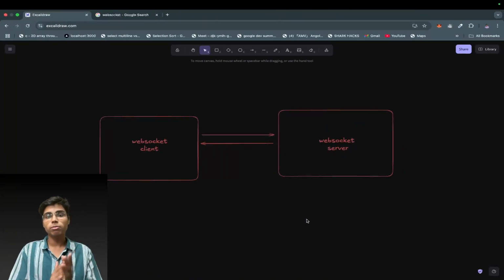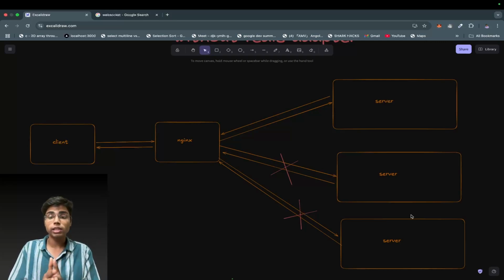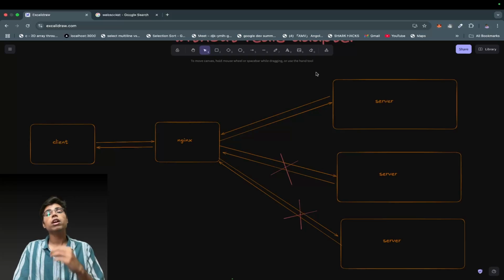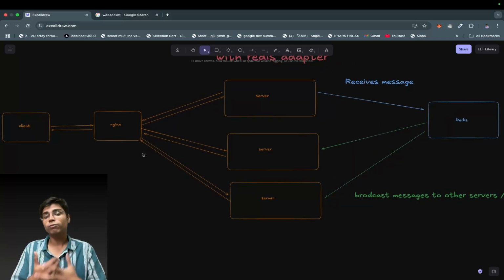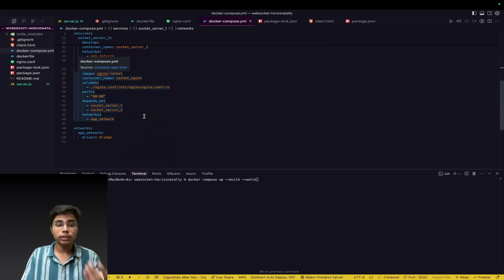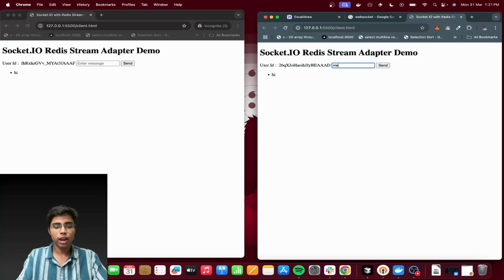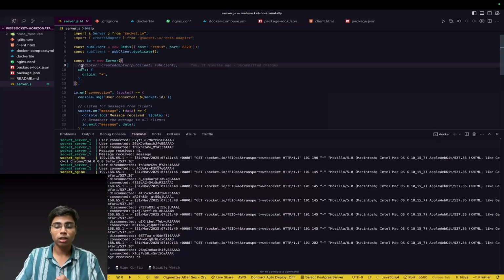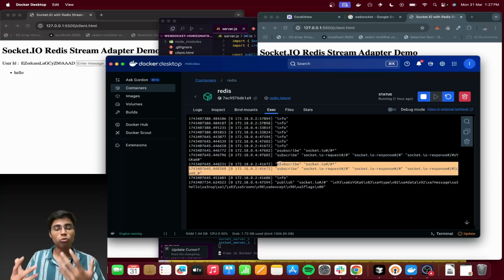Scaling Websockets Horizontally | SocketIo | Redis Pub\Sub | HandsOn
This is a demo video on scaling WebSockets with a hands-on explanation. I’ve shared a general overview of how to scale WebSocket servers effectively. While Socket.IO isn't purely WebSocket (it falls back to long polling when WebSockets aren’t supported), I’ve explained how to leverage the Redis adapter with the pub/sub model to enable seamless communication across multiple servers.